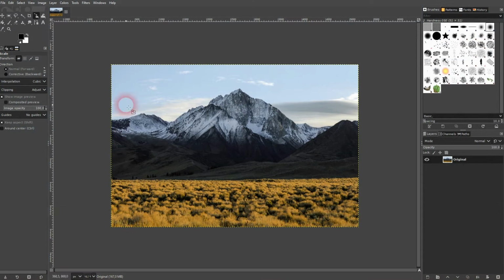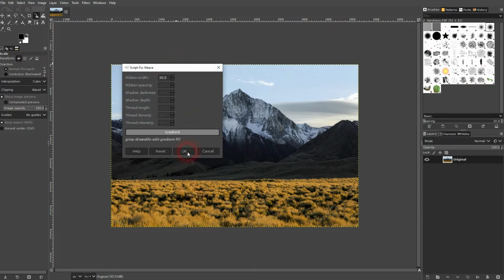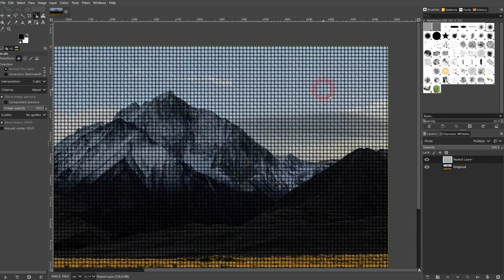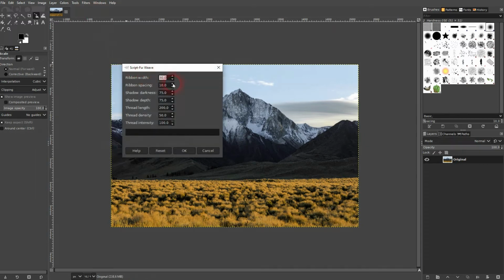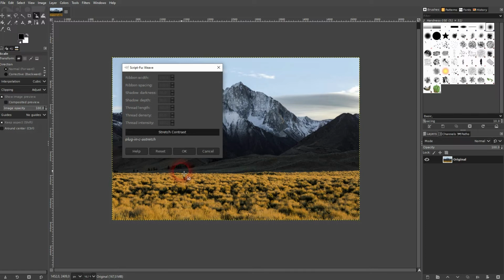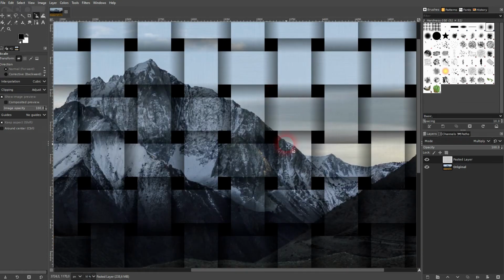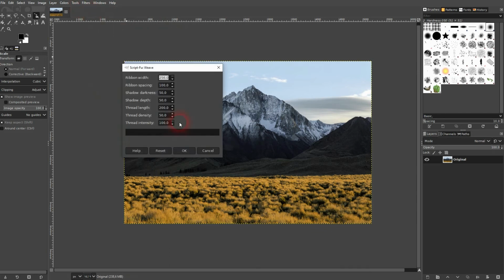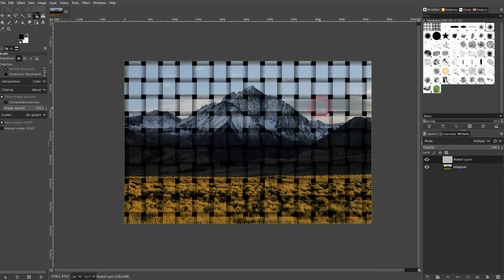Create a Weave Effect in Gimp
In this tutorial I'll show you how to create a weave effect in Gimp.